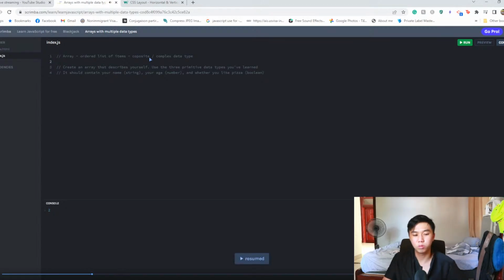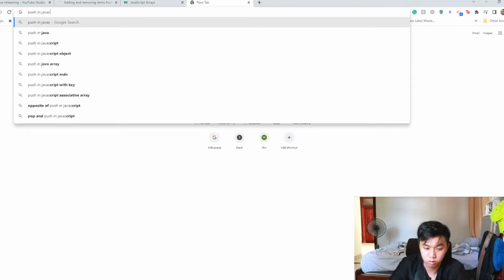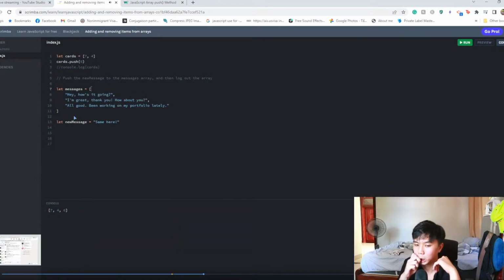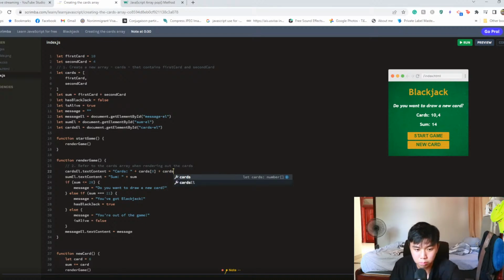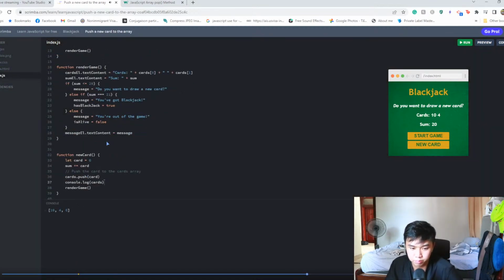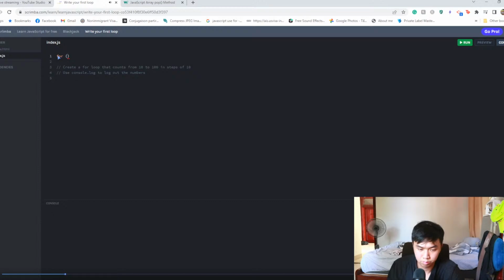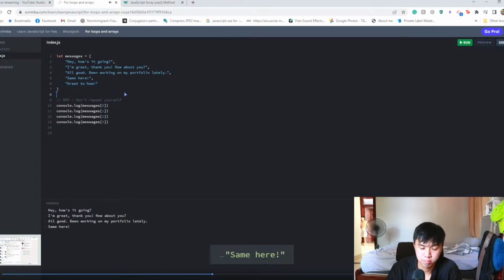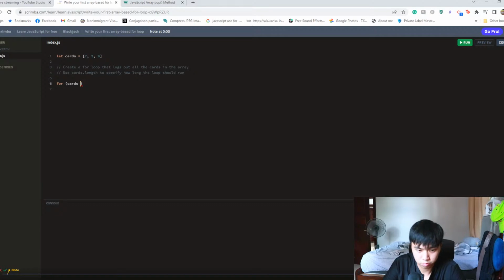✏️Studying and building a blackjack game with Javascript